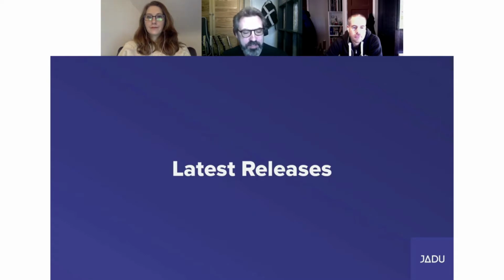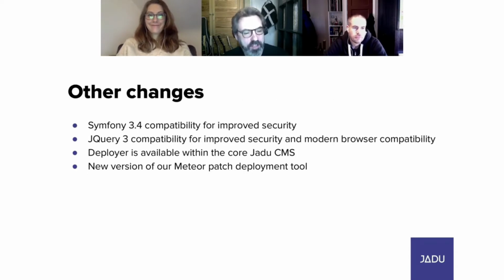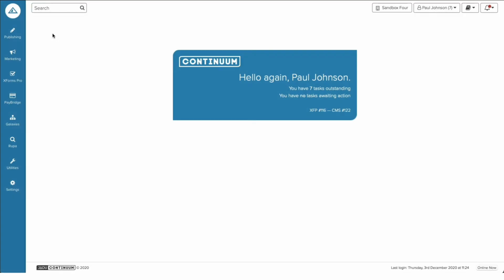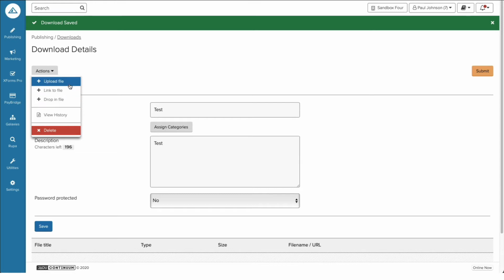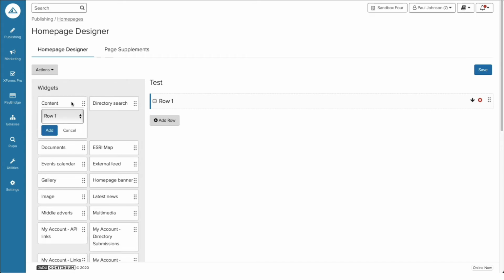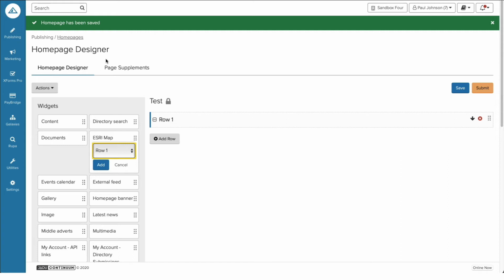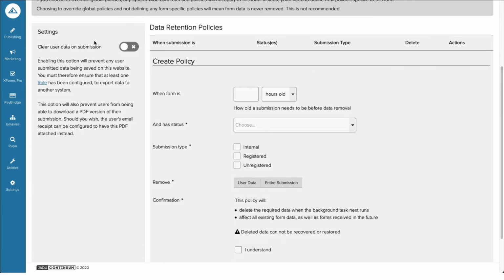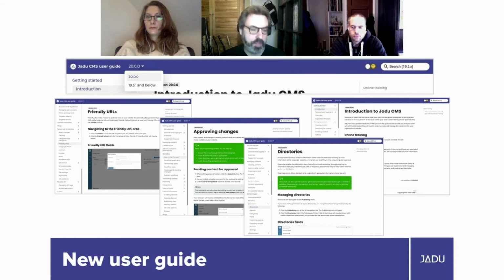Product Webinar 20.0.0 and 7.0.0 Releases